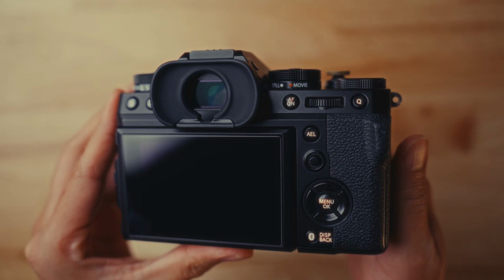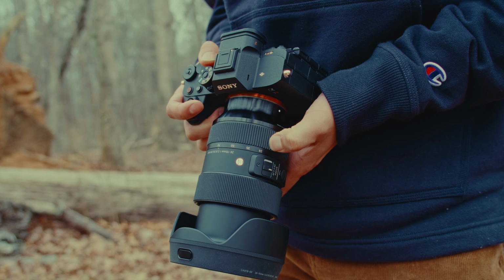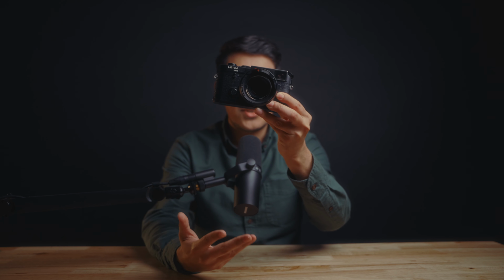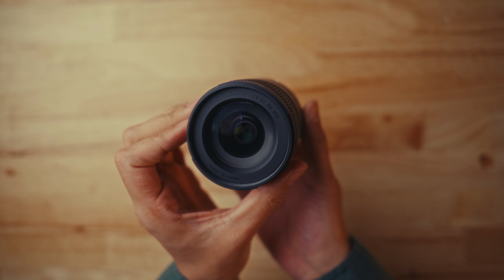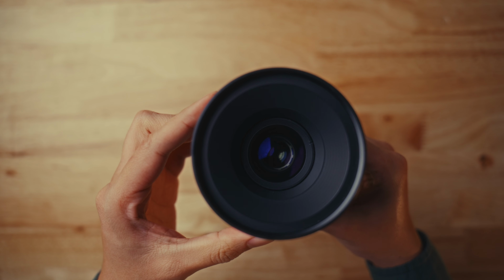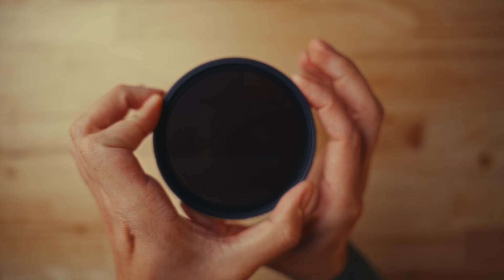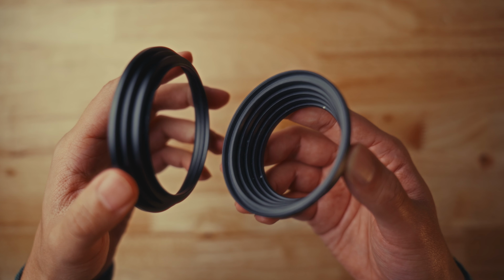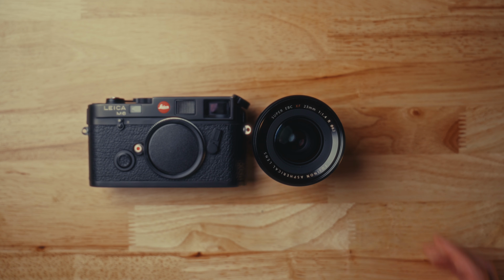My 2024 Photo Gear Line -Up!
Going over the gear I have with me for 2024. Sold some cameras and lenses last year to thin out the herd and just keep what I really need! But there's till more cutting to do to get one more camera for this year!